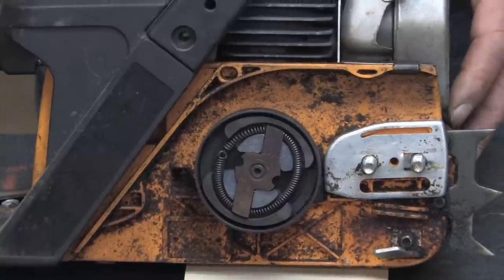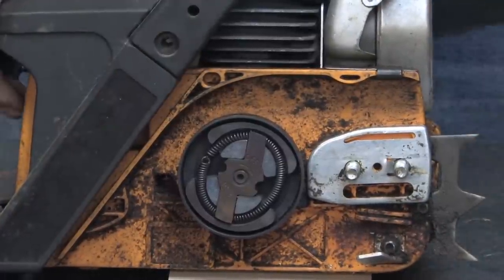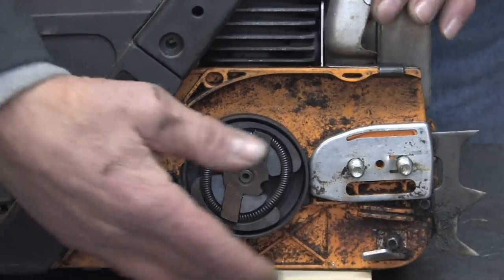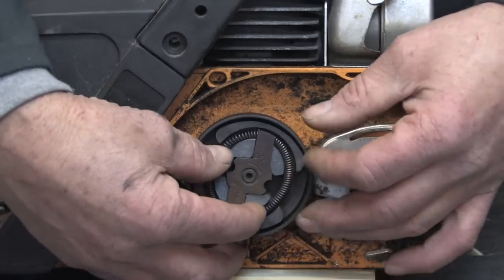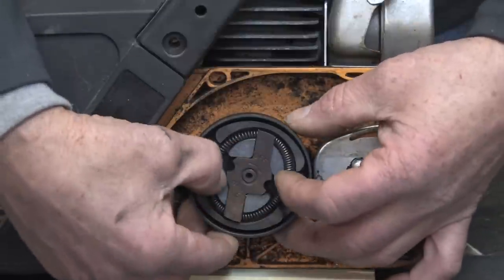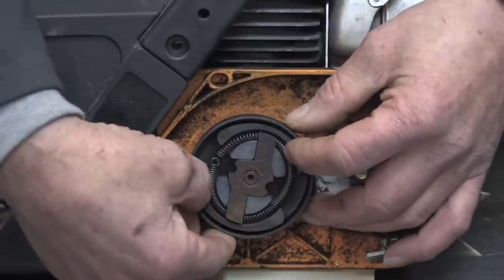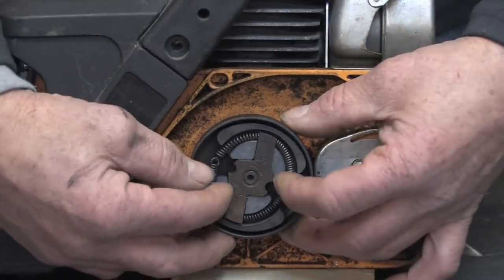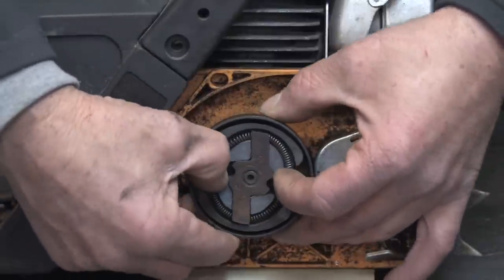Home Improvement Projects & Tools : How Does a Centrifugal Clutch Work in a Chain Saw?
The centrifugal clutch in a chain saw is connected to the crankshaft and uses counterweights and friction pads to keep the engine idling at a low RPM. Understand how a centrifugal clutch works in a gas operated chain saw with instructions from an experienced carpenter and construction specialist in this free video on power tools.

Series Description: Home improvement projects can be as simple as building a closet rod, installing a shelf and adding molding around cabinetry. Get ideas to add value to a home with this free video series on home maintenance.